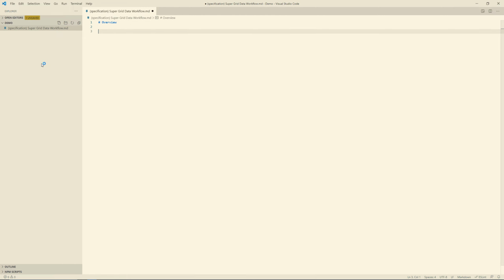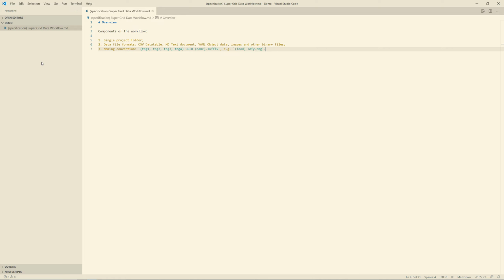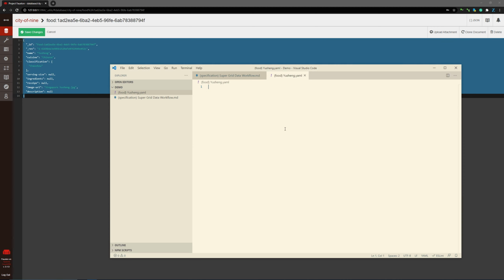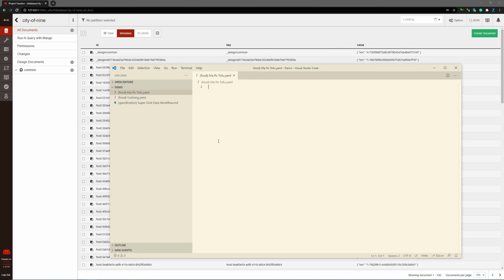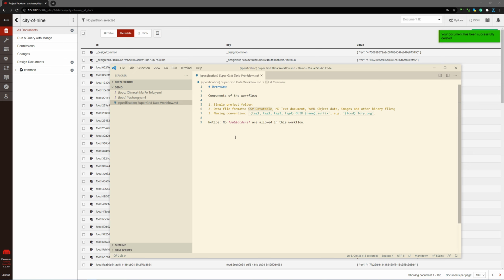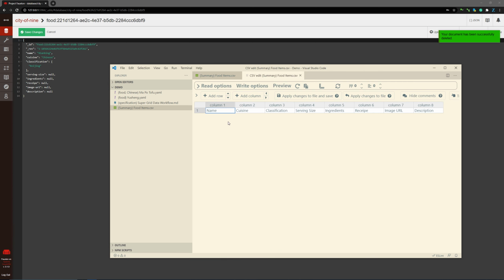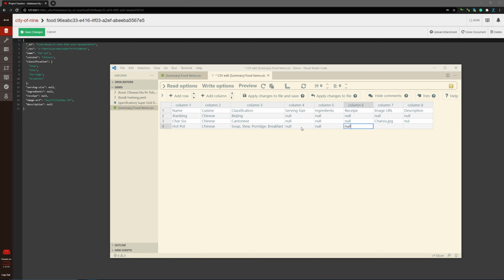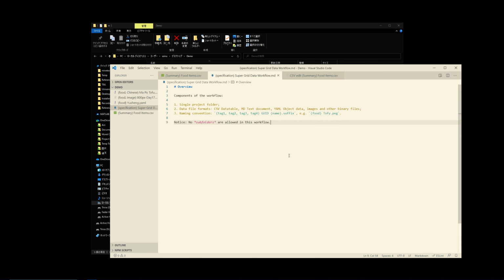(Process) Super Grid Data Workflow | Imaginative Collaborative Team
Project Nine internal training video.